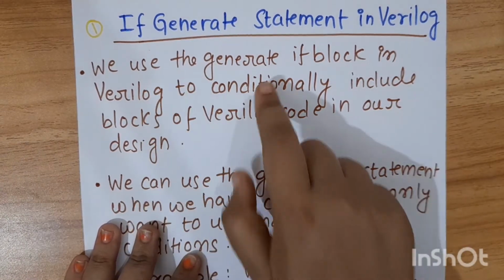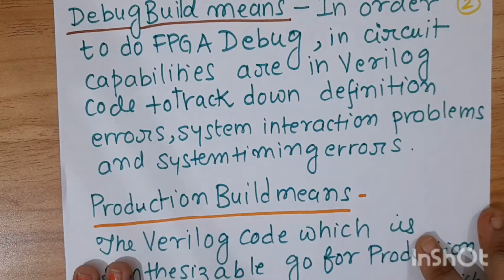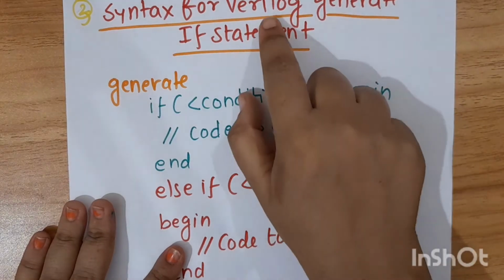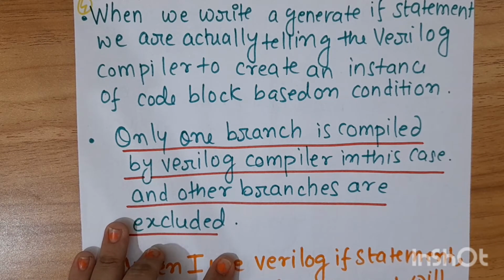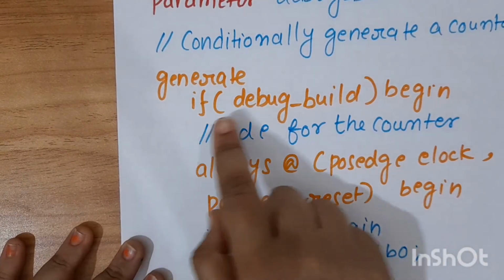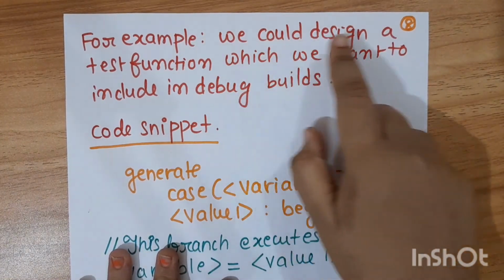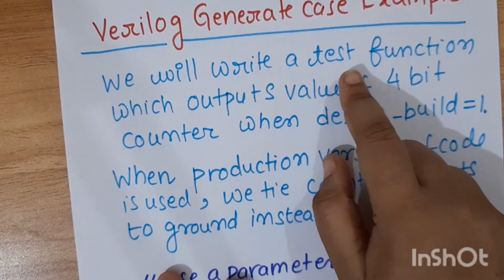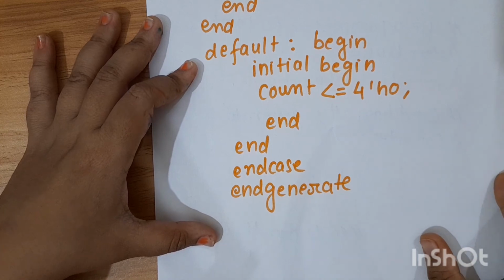Verilog generate if and generate case blocks